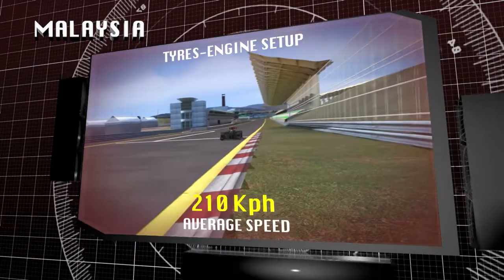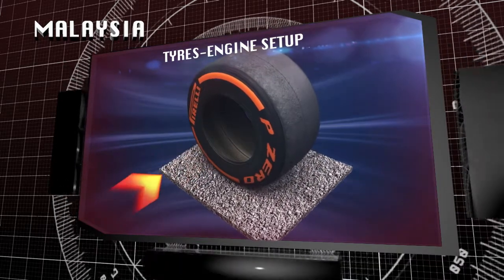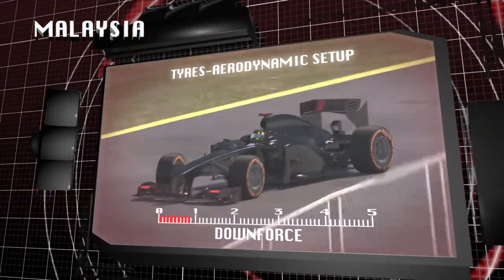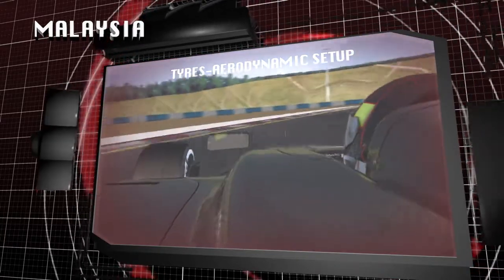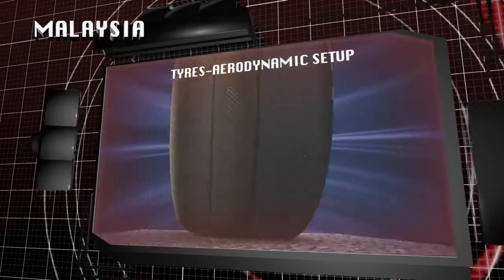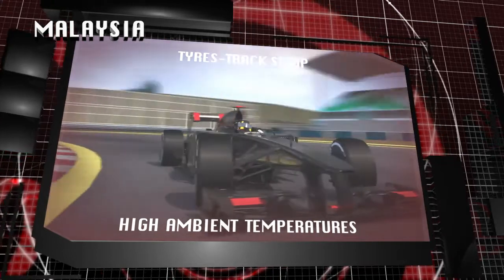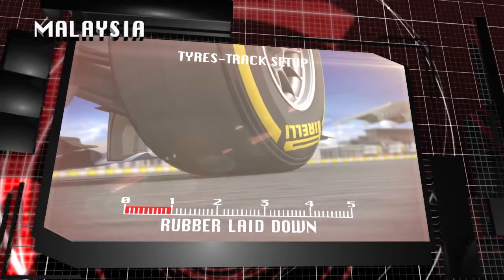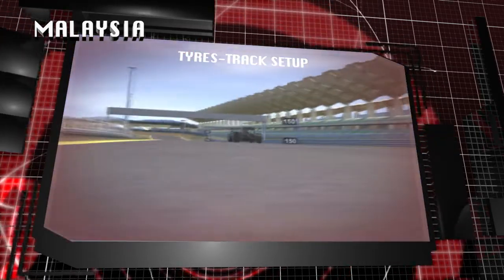2014年F1マレーシアGPタイヤ解説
ピレリが2014年F1マレーシアGPのタイヤについて解説した。